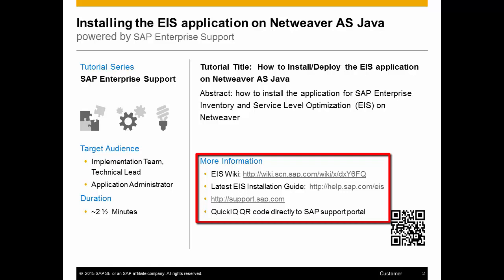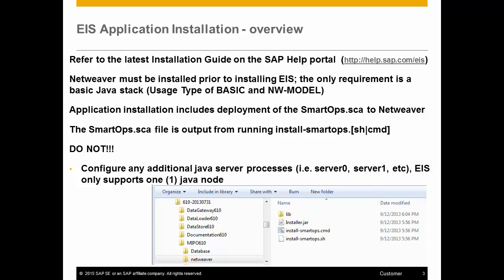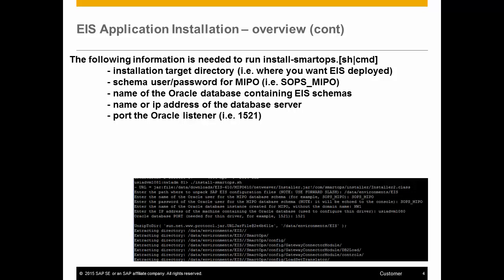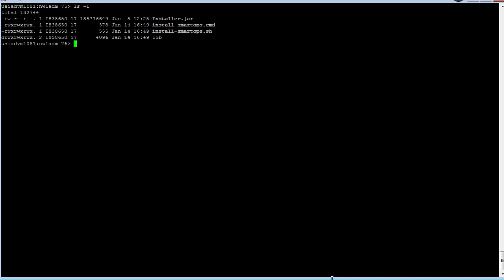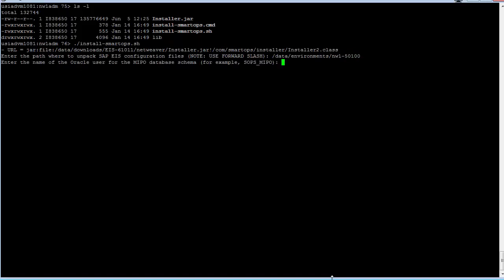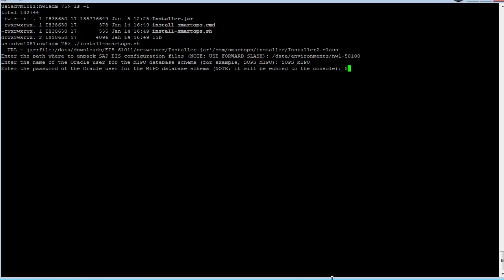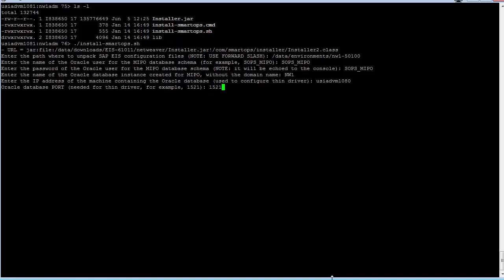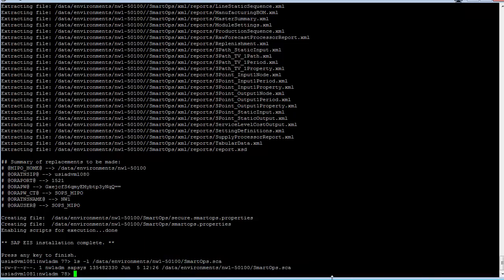Installing the EIS Application